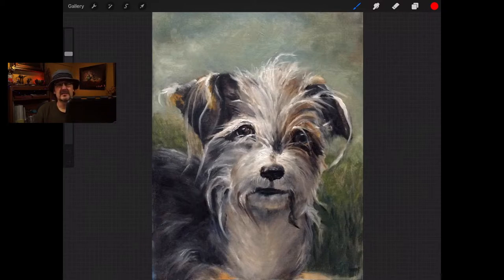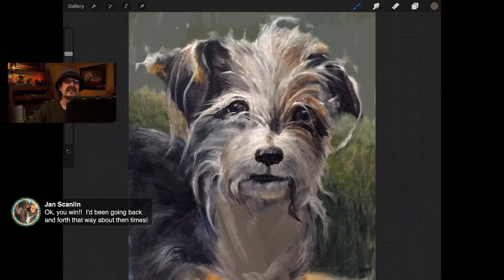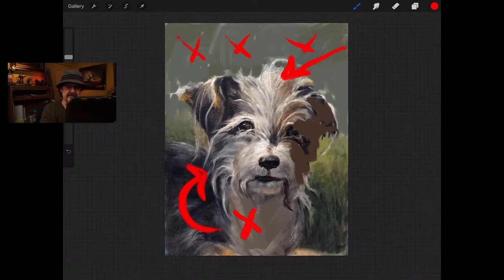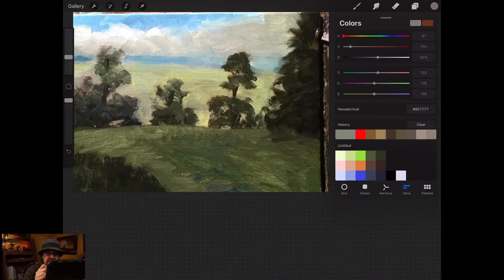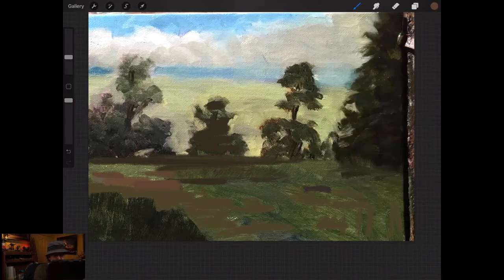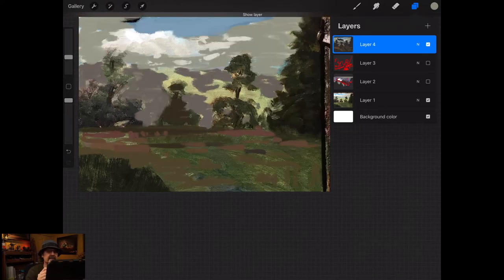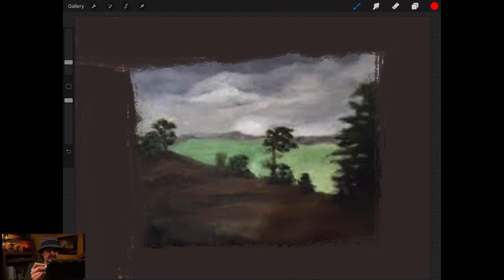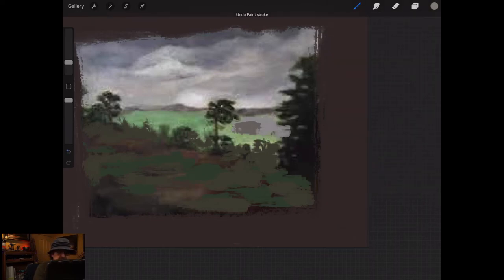Morning Jump Start 2-17-21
We will  look at a cute pup and 2 landscapes this morning and ask ourselves what's next?